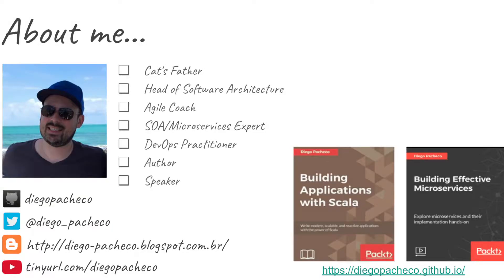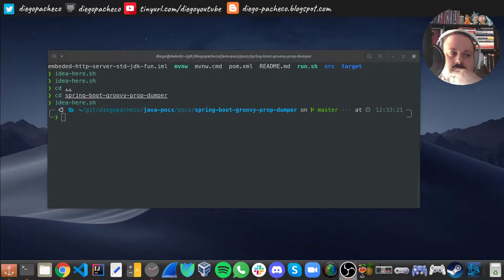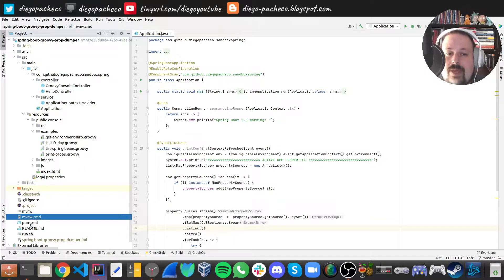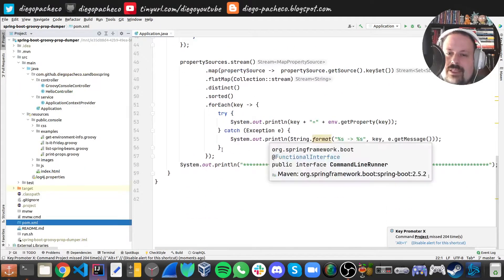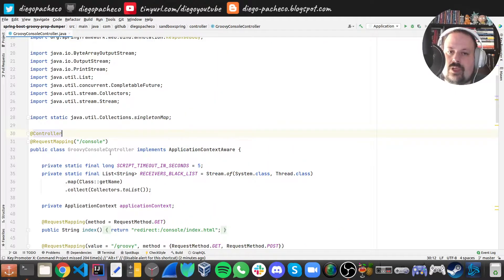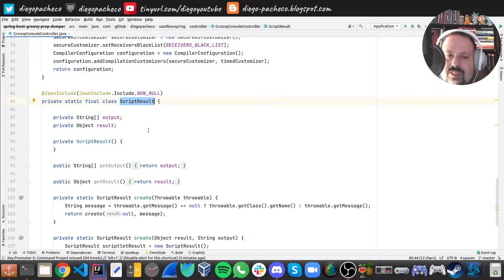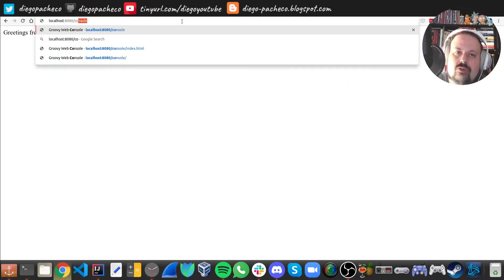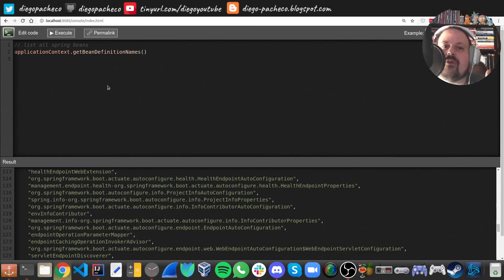Spring Boot Groovy Console